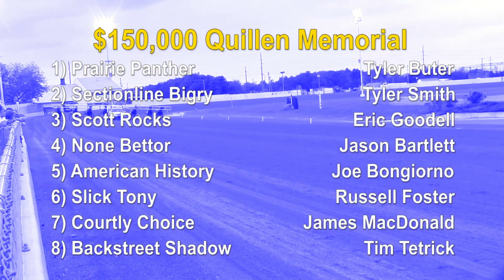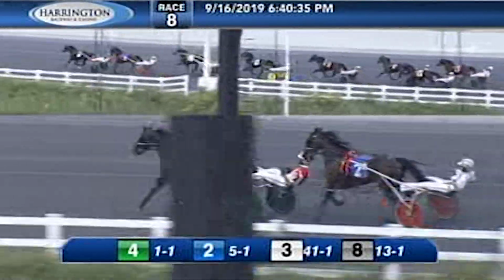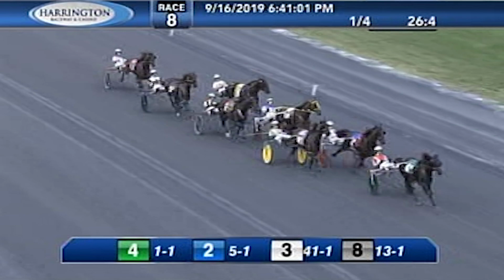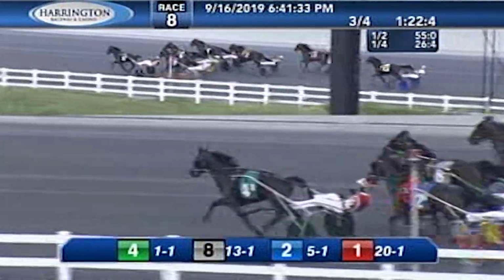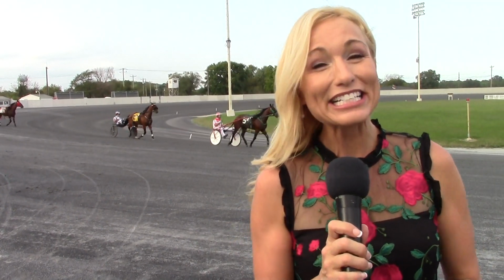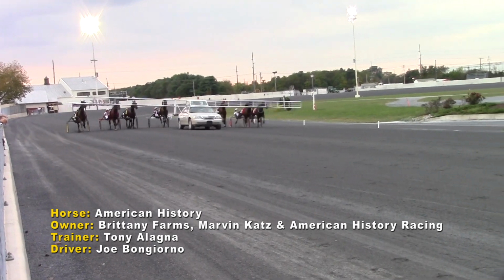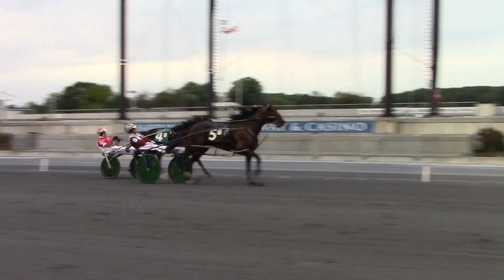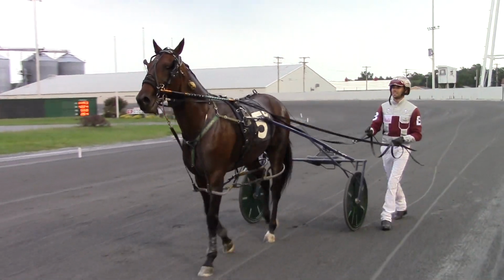American History 2019 Quillen Memorial (#1087 - Sep 22, 2019)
Brittany Farms, Marvin Katz and American History Racing's American History ($10.20, Joe Bongiorno) was a 1:49.3 winner in the 13th Annual $150,000 Bobby Quillen Memorial Pace at Harrington Raceway Monday.
 It is the biggest race of the year at the half-mile racetrack, named in honor of long time Delaware legislator Bobby Quillen, who passed away in 2006. Quillen was an avid supporter of harness racing and was also a board member at Harrington Raceway.
 American History, a 4-year-old American Ideal stallion wore down pacesetter None Bettor A in deep stretch for a narrow win. Sectionline Bigry was third. It was the 4th fastest mile ever at Harrington, behind Wiggle It Jiggleit (1:49), Betterthancheddar (1:49.2) and Clear Vision (1:49.2).
 American History was forced three-wide after cover stalled near three-quarters and continued a steady gain on None Bettor A before out kicking him late. None Bettor A set fractions of 26.4, 55 and 1:22.4 while Backstreet Shadow pressured first over before retreating.
 Delaware Governor John Carney was in attendance, in addition to several other legislators and Delaware Secretary of Finance Rick Geisenberger, and Delaware Secretary of Agriculture Michael Scuse.